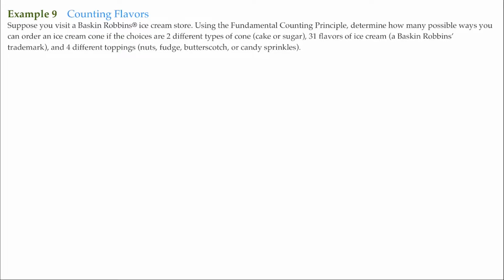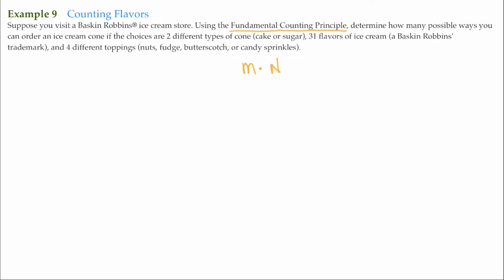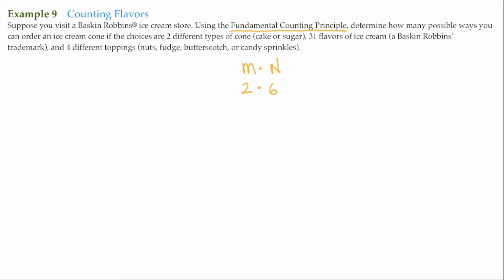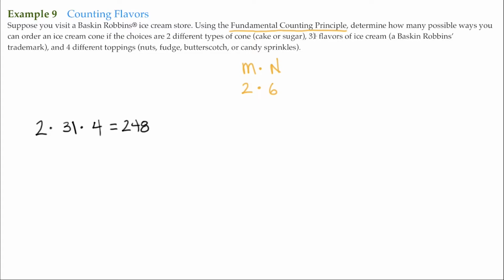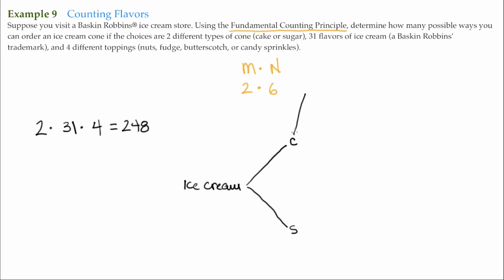7.1 Example 9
Discovering Mathematics
Chapter 7 The Dynamics of Probability
Section 1 The Fundamental Counting Principle
Example 9